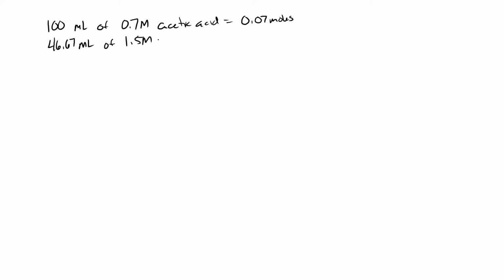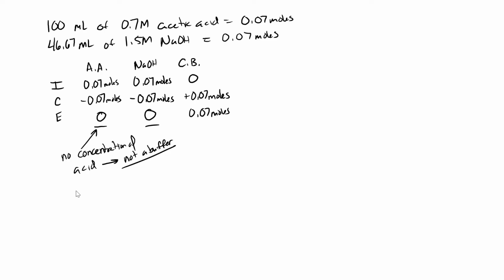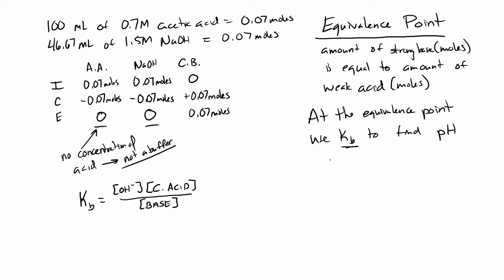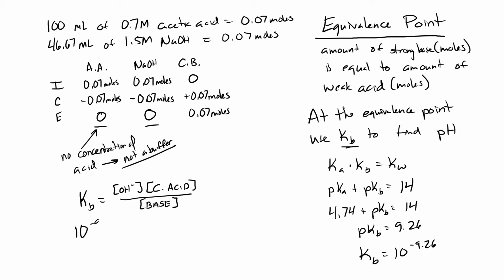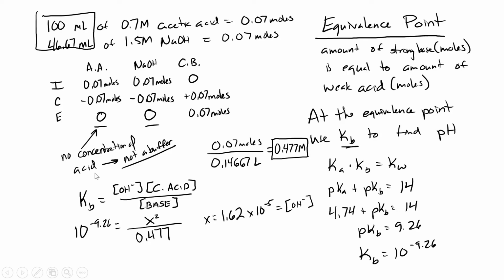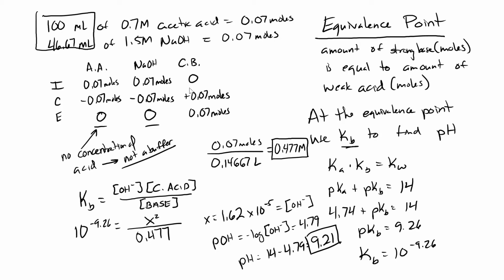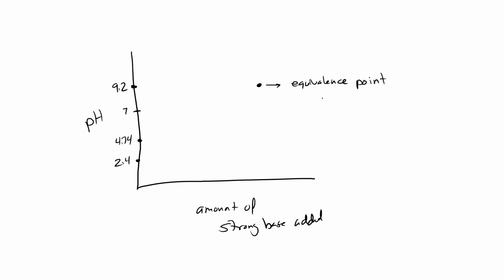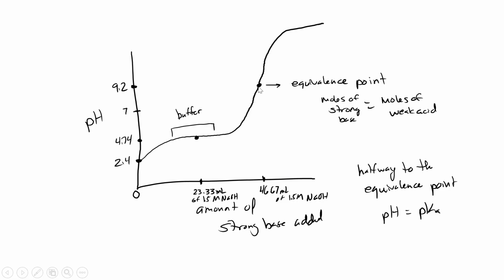0904 - Titrations - Weak Acids & Kb